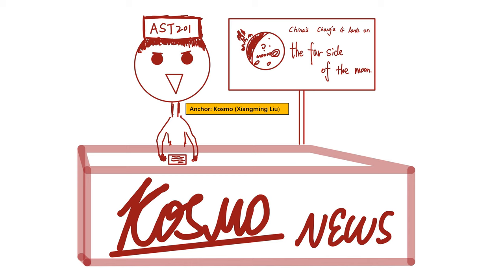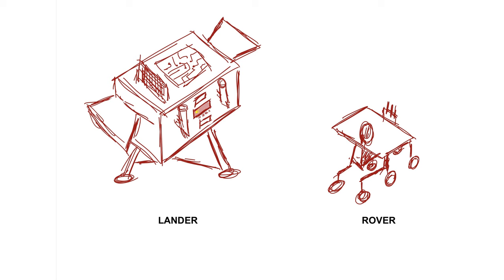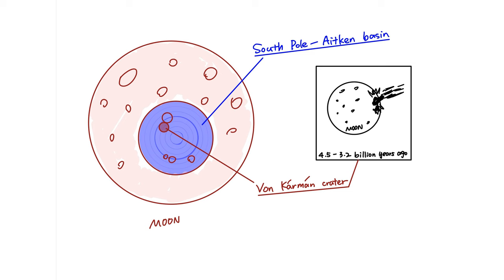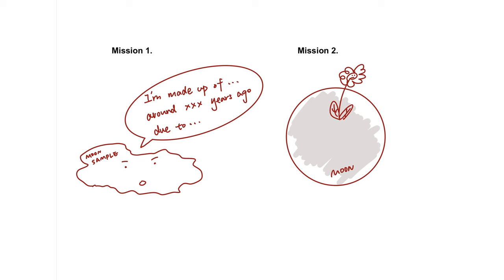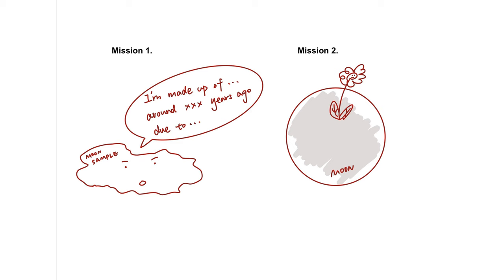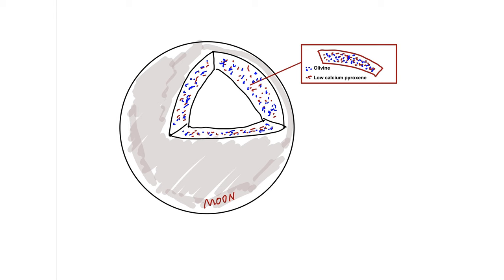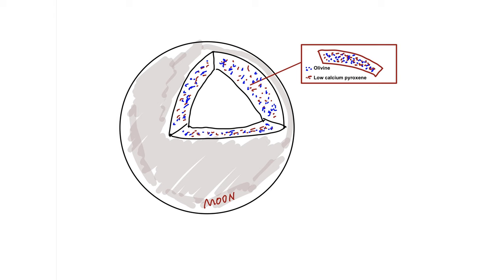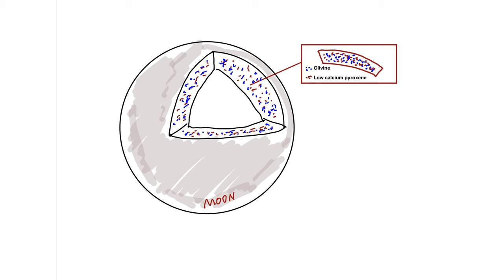AST201 Project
China’s Chang’e 4 lands on the far side of the moon.